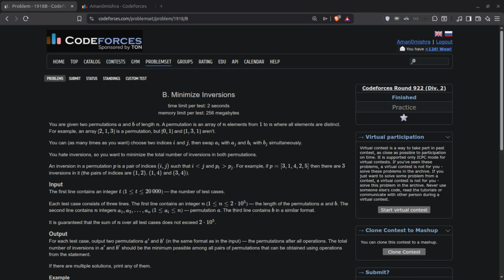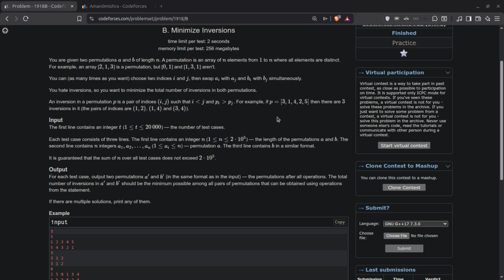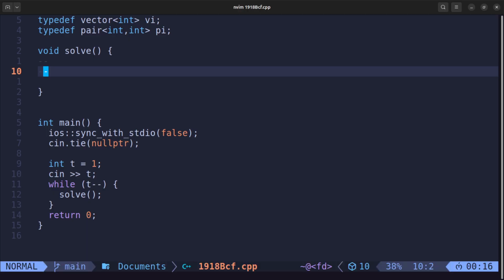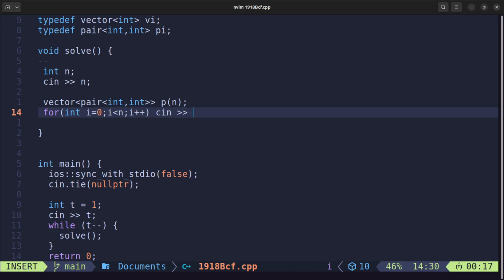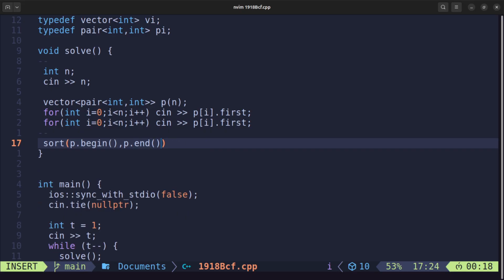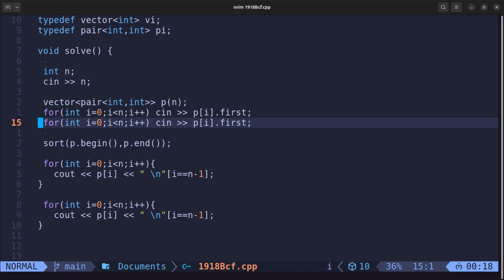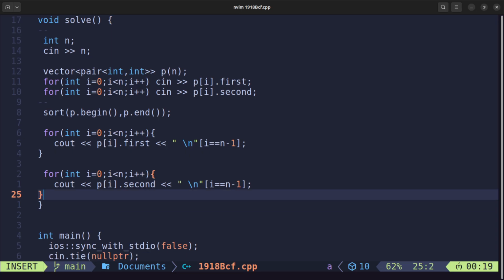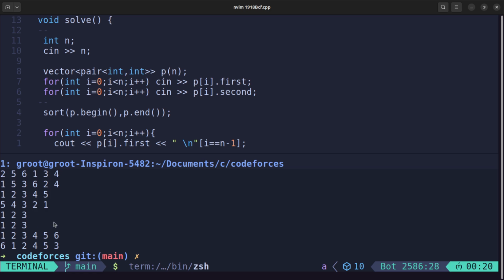Codeforces Round 922 B – Minimize Inversions | Greedy + Sorting Explained (C++)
In this video, we solve Problem B – Minimize Inversions from Codeforces Round 922 (Div. 2).

We’re given two permutations and allowed to swap positions simultaneously in both arrays. The goal is to minimize total inversions — and the trick is realizing how sorting paired elements leads to the optimal configuration.

✅ Step-by-step intuition
✅ Greedy reasoning
✅ Why sorting pairs works

This is a great beginner-friendly constructive + sorting problem that strengthens your understanding of permutations and inversions.

If you’re preparing for competitive programming interviews or contests, this pattern appears a lot — don’t skip it!